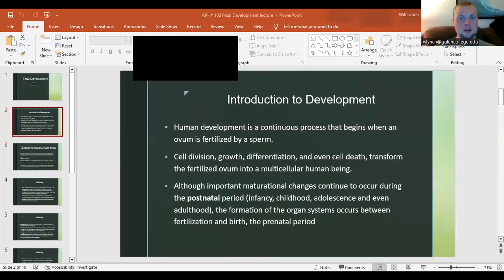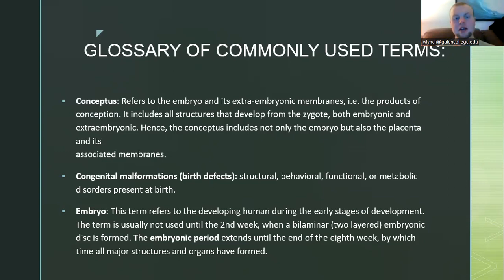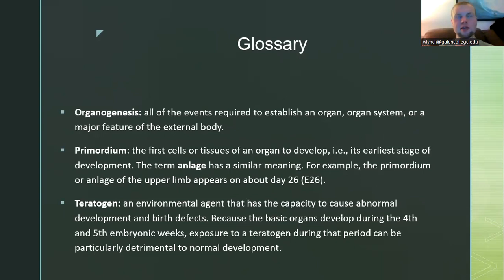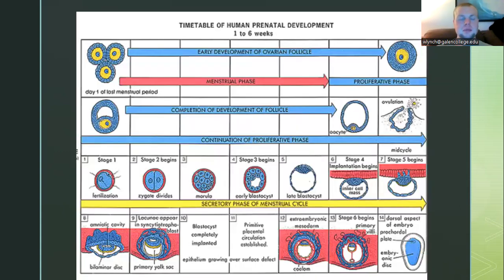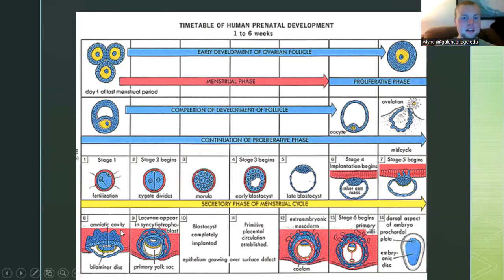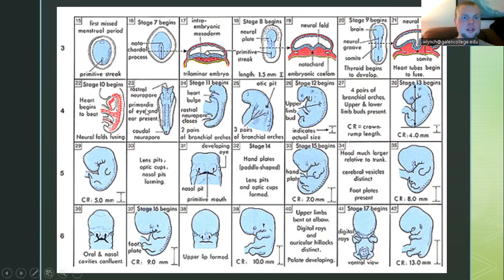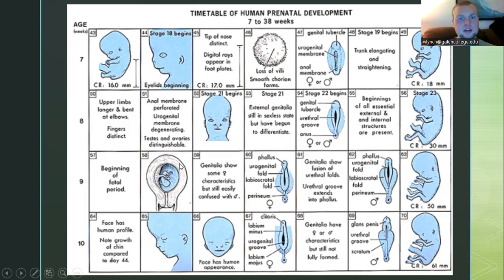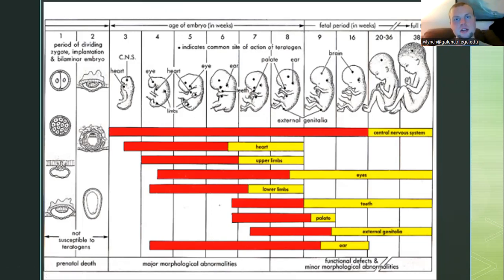Pregnancy and Development Tutorial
Look at that baby go! For 38 weeks, this is what happens as it grows.